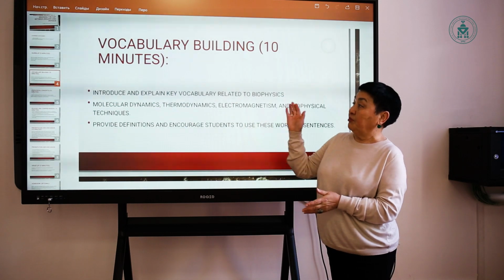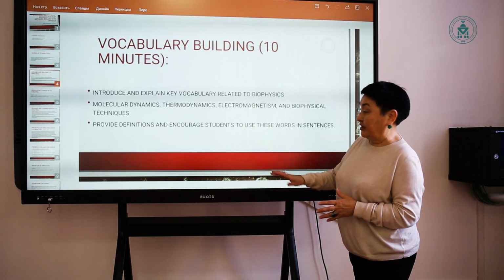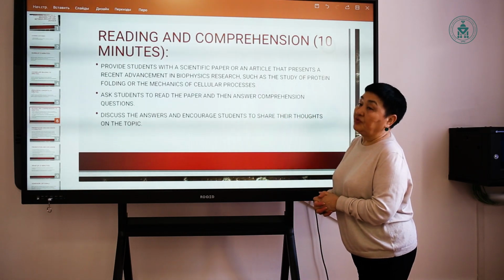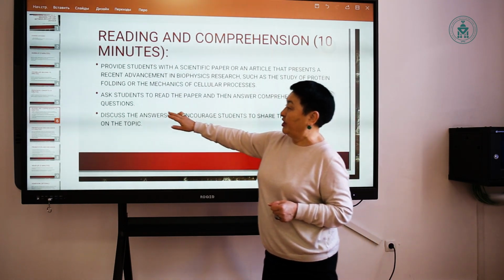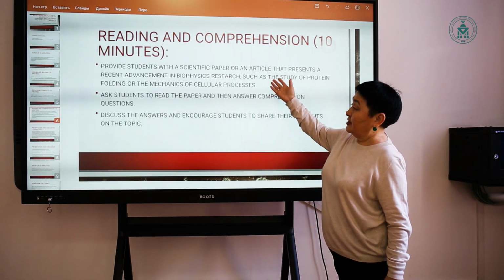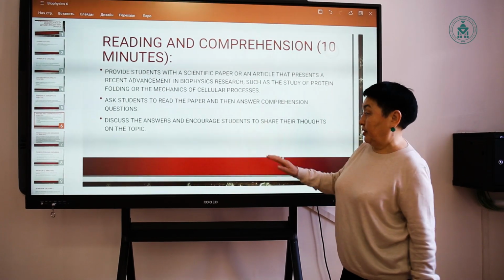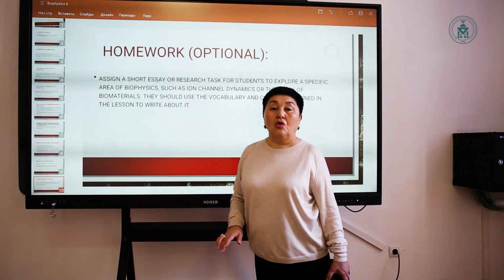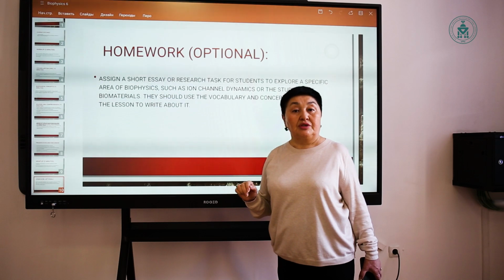6 Exploring biophysics bridging the gap between biology and physics